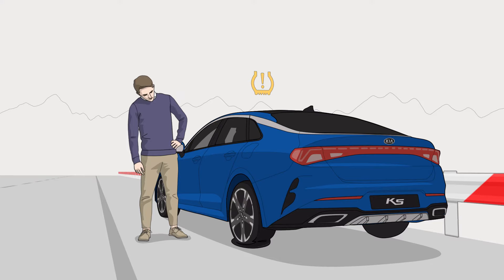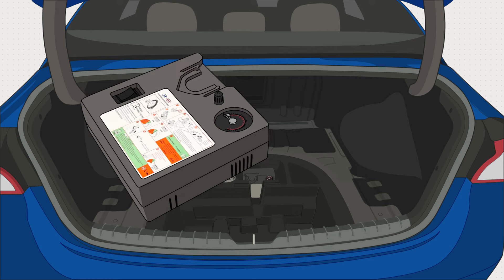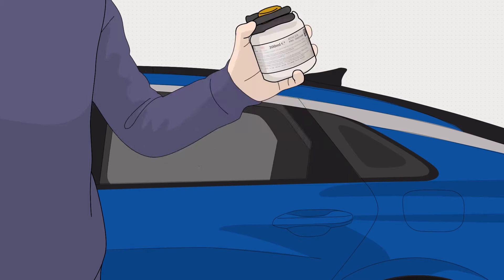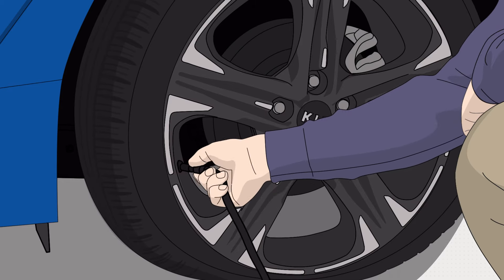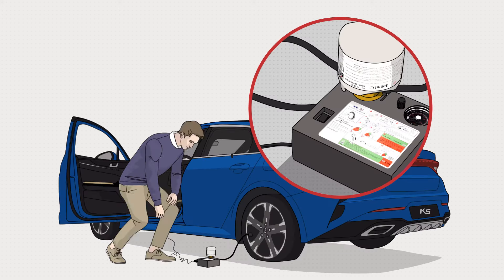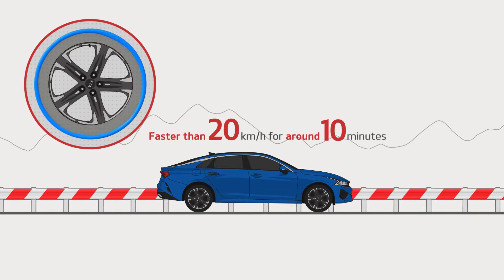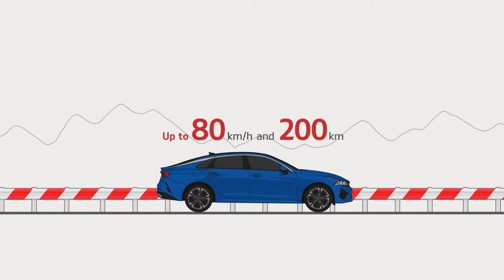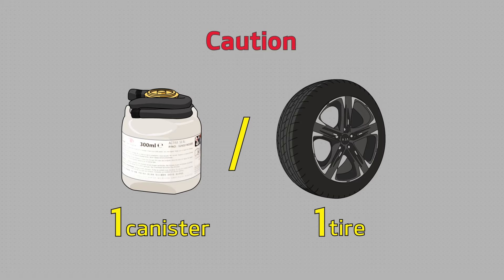KIA K5 - Tire Mobility KitTMK